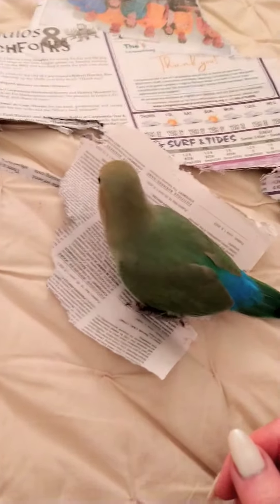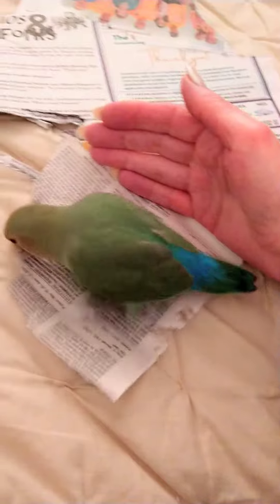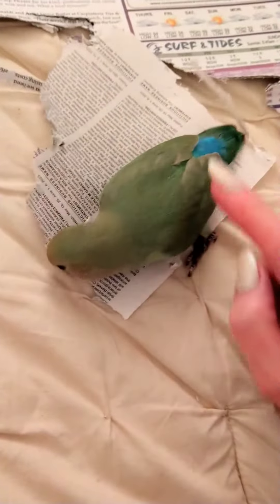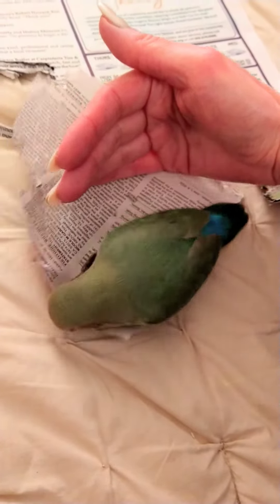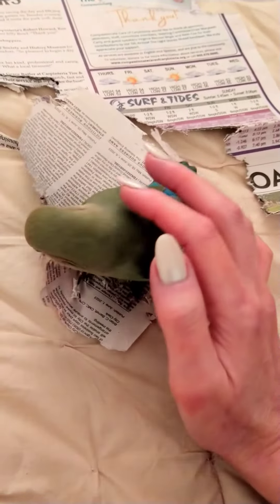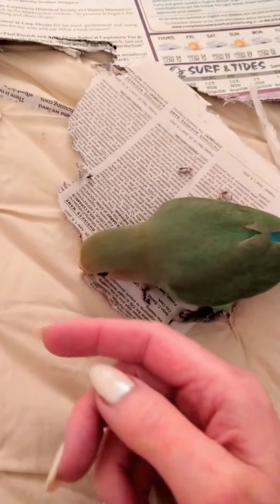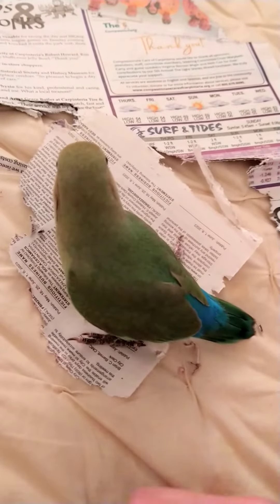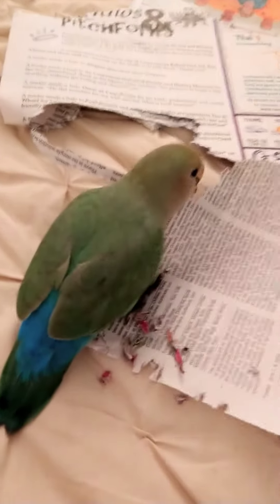Bird taming tips - Hand exposure training for biting or hand shy birds 💕🐦💚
This is one of my number one training tools I use with birds that are nippy, hand shy or phobic. Puffin is a slightly anxious baby and can bite sometimes. This technique is as simple as it sounds and a great way to get a young or older bird used to your hands and you can build trust to move onto more training tools. You can also do this from outside of a cage if a bird is too fearful to be out with you. Start from there and it will get the bird desensitized to your hands, then move onto more interactions. More tips to come.